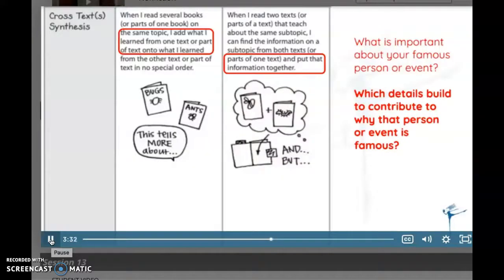LCR Unit 2 L12